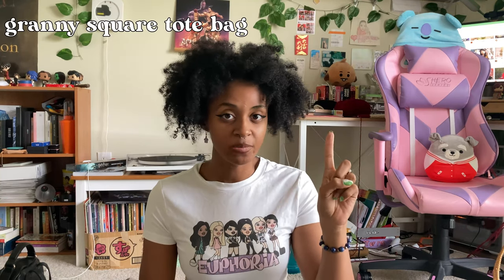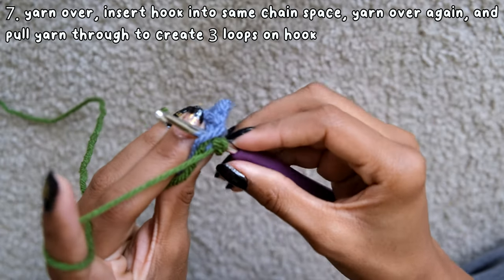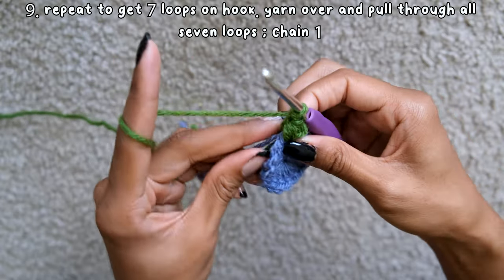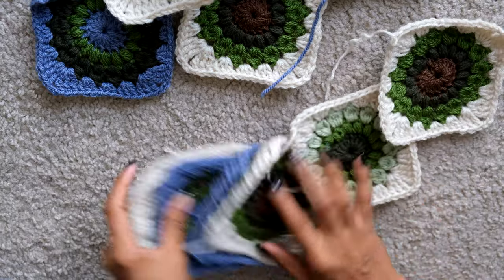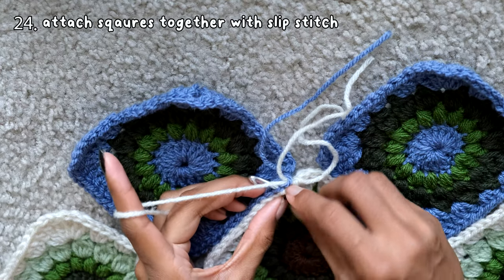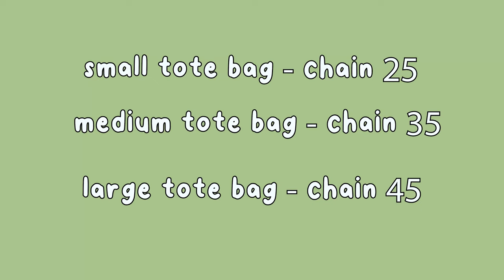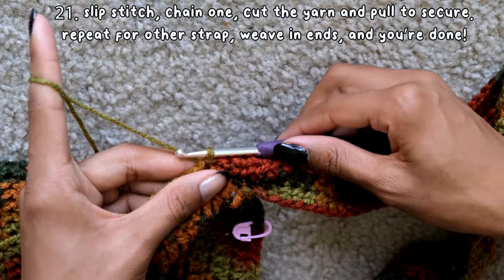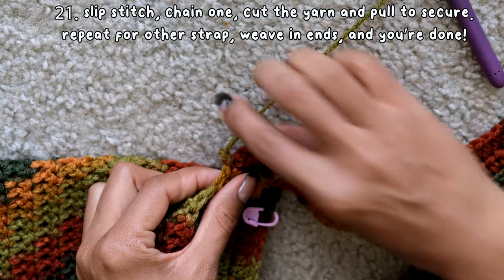🌻 Crochet tote bags 🌻 4 variations 🌻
Time stamps:
00:00 intro
00:53 materials needed
1:19 granny square tote bag
1:40 creating the granny squares
13:23 sewing the squares together
16:49 adding the straps
18:43 basic tote bag
18:54 creating the basic tote bag
25:39 creating the straps
27:44 comparing the sizes of each bag
30:05 magic circle tote bag
30:16 creating the magic circle bag
34:13 adding the straps
36:44 grid tote bag
36:55 creating the grid bag
44:21 adding the straps
46:15 tote bag showcase
51:27 outro